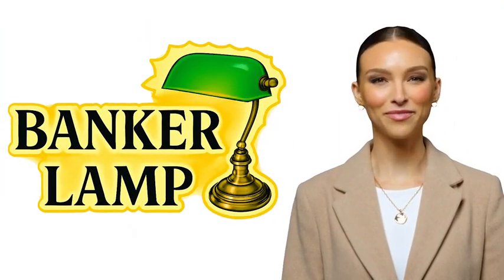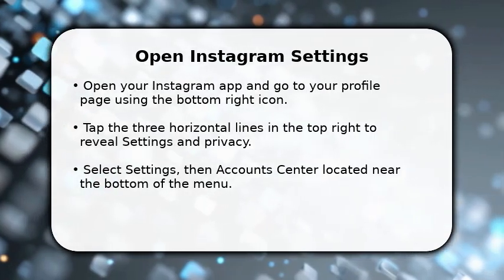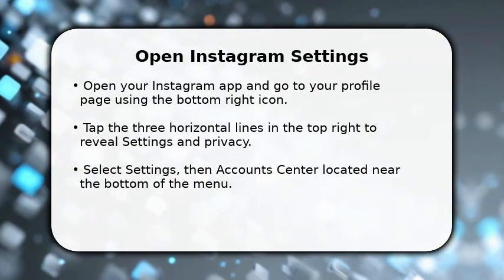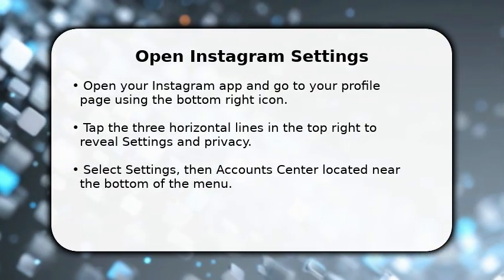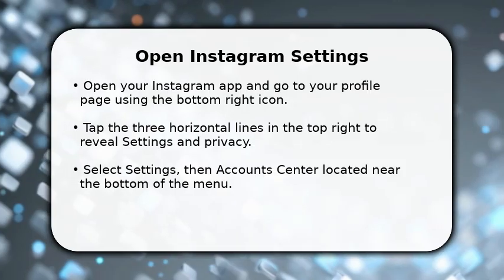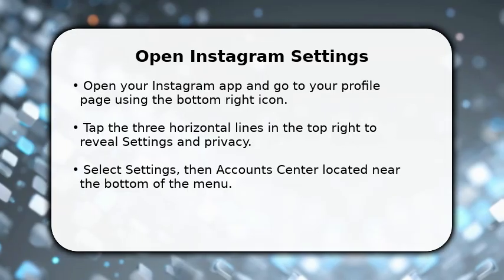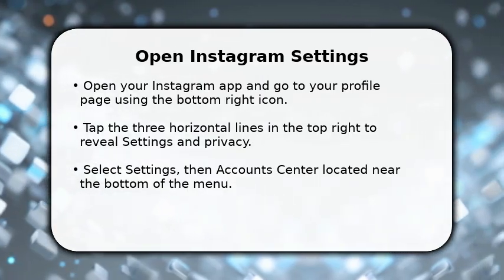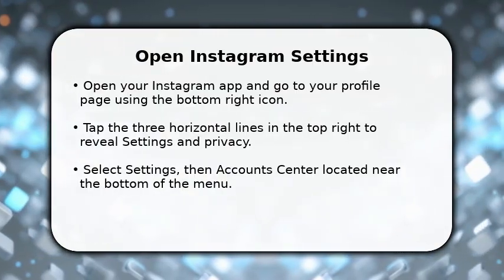How to Remove Connected Facebook Page from Instagram - Step by Step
How to Remove Connected Facebook Page from Instagram - Step by Step | 🔒 Surfshark VPN Deal — Stay private and secure. $1.99/mo + 3 Months Free ▸

Learn the step-by extricate your Facebook page from Instagram in this detailed guide. Navigate through privacy settings and account management to ensure a smooth transition or removal process, tailored for social media savvy users.

remove connected Facebook Page,